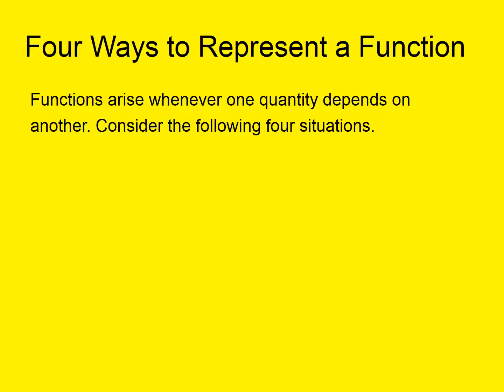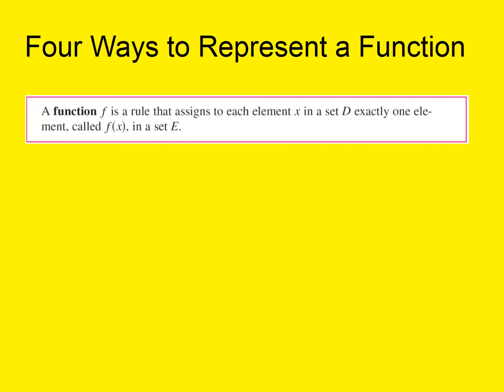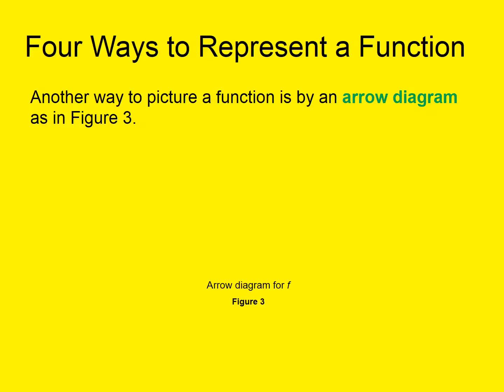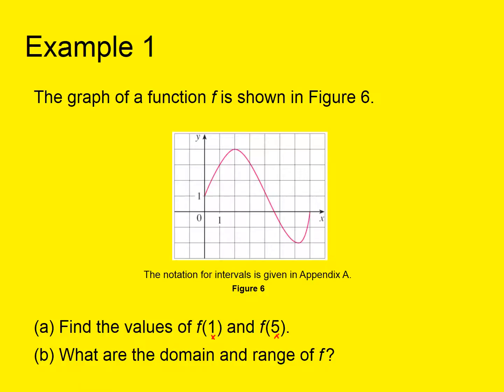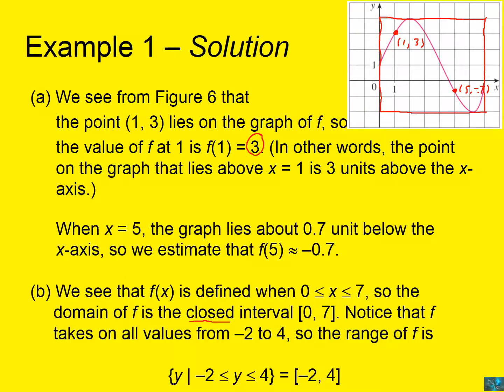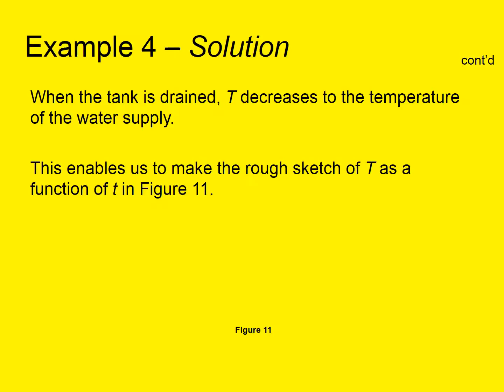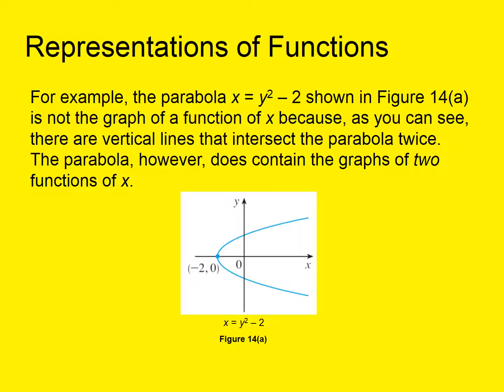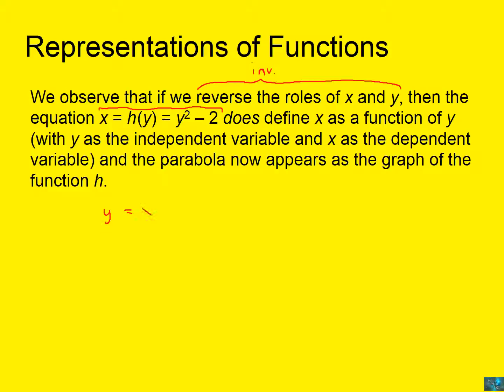StewartCalc7e 01 01 1 Four Ways to Represent a Function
Four Ways to Represent a Function